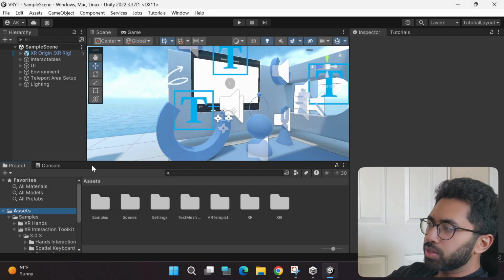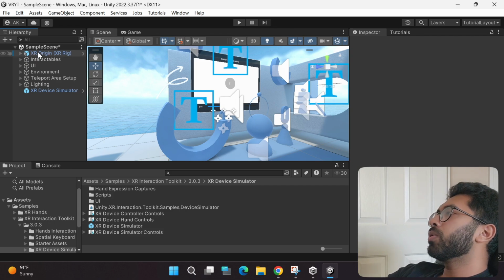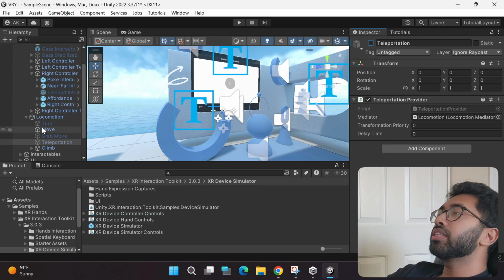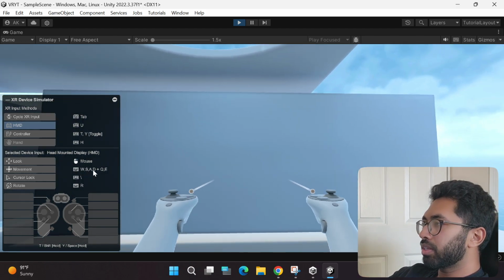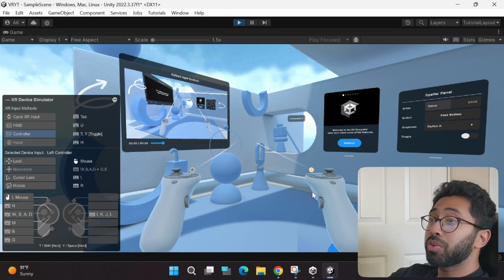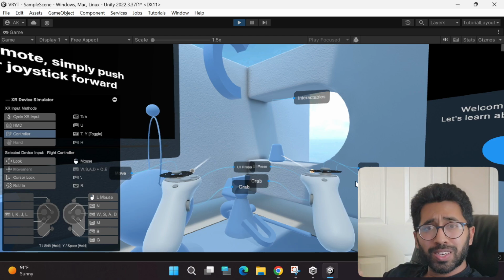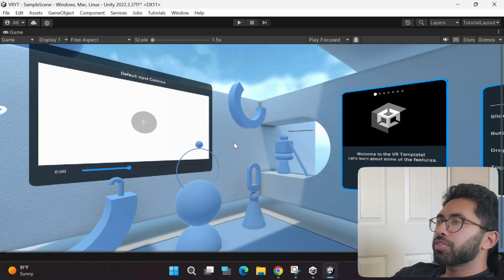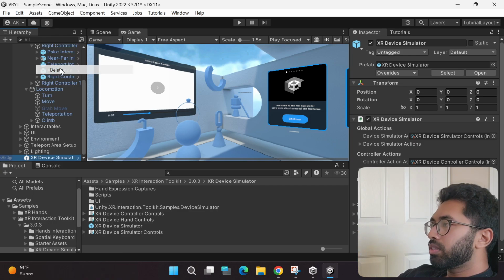How to Make a VR Game without a VR Headset using Unity XR Simulator (Unity VR Basics 2024) Part 5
You can create VR Games in Unity without a VR Headset using Unity, XR Interaction Toolkit 3.0 and Unity XR Device Simulator and I will show you how in this tutorial by starting with the Unity VR Template and ending with the XR interaction toolkit simulator.

Chapters:
0:00 Playlist Awareness
0:15 Locating Unity XR Device Simulator
1:02 Tweaking GameObjects in Sample Scene
2:57 Gameplay using Unity XR Device Simulator
3:14 How to use controls of XR Device Simulator
5:40 Cons of XR Device Simulator
6:30 End Gameplay
7:31 Next up: Part 6